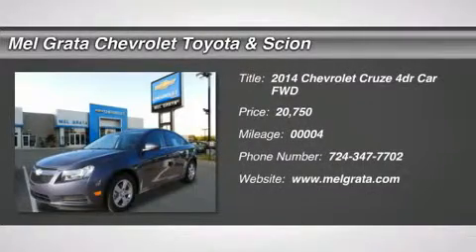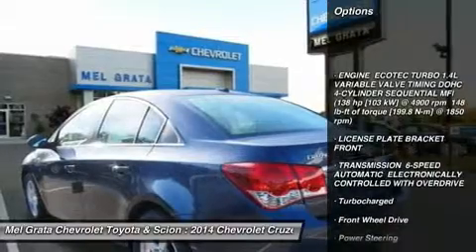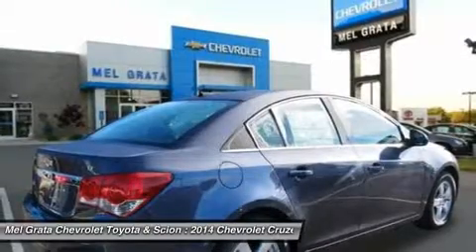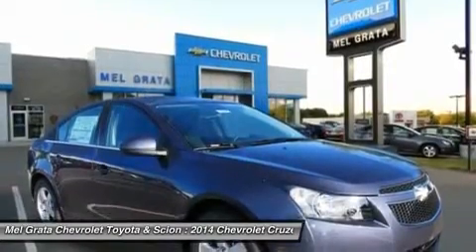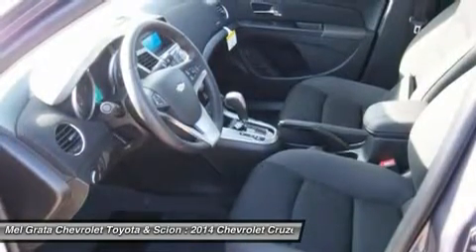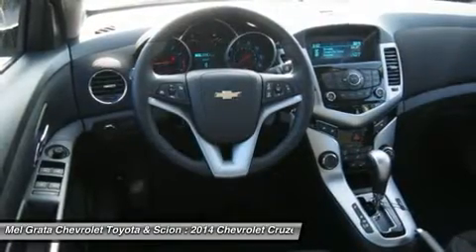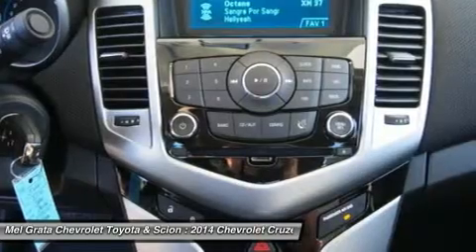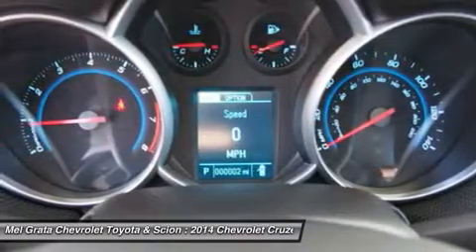2014 CHEVROLET CRUZE Hermitage, PA 1544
2014 CHEVROLET CRUZE Hermitage, PA
Stock# 1544

The 2014 Cruze gives you great fuel economy and a reasonable price, with a very stylish look to go with it. It has a strong stance and angled lines, with a split front grille, and headlights that wrap around from the front and end in a point above the fenders. On the inside the cabin is modern, roomy and comfortable. It doesn?t feel like the compacts you might be used to and is refreshingly fun to drive. There are 6 different trims available for the 2014 Cruze, including the: LS, 1LT, eco, 2LT, LTZ, and the Diesel. Standard for all are features such as Air Conditioning, Power Windows and Door Locks, Power Steering and Touch Controls on the Steering Wheel. The Base Model LS comes with a 1.8-liter, 4-Cylinder engine that gets an EPA estimated 25MPG City and 36MPG hwy with the standard 6-speed manual, or 22MPG City and 35MPG Highway when you opt for the available automatic. All models higher than the LS, but below the Diesel come with a peppy 1.4-Liter, 4-Cylinder Turbocharged Engine. The 1LT and 2LT give you your choice of a 6-speed manual with overdrive or an automatic. The Eco comes standard with a special 6-speed manual with triple overdrive, or an optional automatic. The LTZ however only comes with an Automatic transmission. Fuel economy varies for these four trims based on which transmission you opt for, but the best performer hands down is the Eco with the Manual Transmission that gets an EPA estimated 28MPG City and 42MPG highway. The top of the line model is the Diesel. It has a 2.0-liter, 4-Cylinder engine that has 148 Horsepower, and gets an EPA estimated 27MPG in the City and an amazing 46MPG on the Highway. All that without the stinky fumes you might be used to from diesels of the past. Standard safety features on all models include Anti-lock brakes, Stabilitrak, Traction Control, and 10 Airbags. Upgrade to the LTZ trim and you get the added visibility of a Rear View Camera. Come drive the 2014 Chevrolet Cruze Today! *Price reflects a discount that may not be compatible with some manufacturer programs.